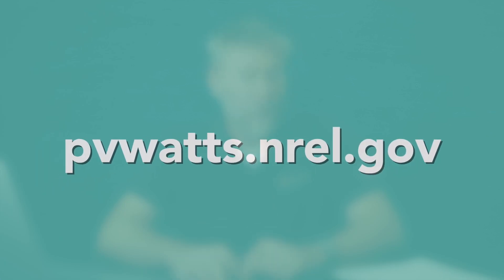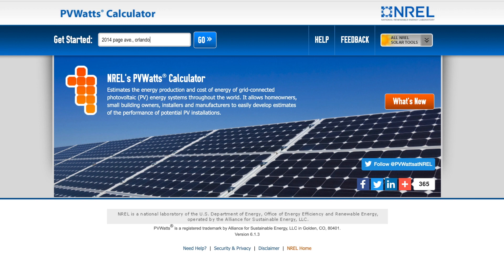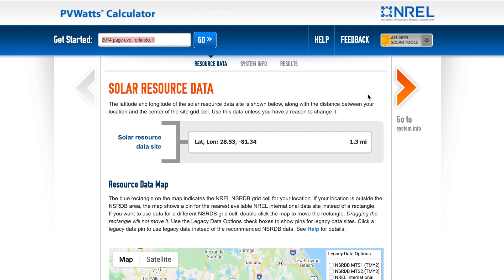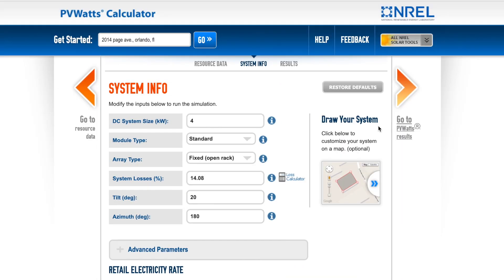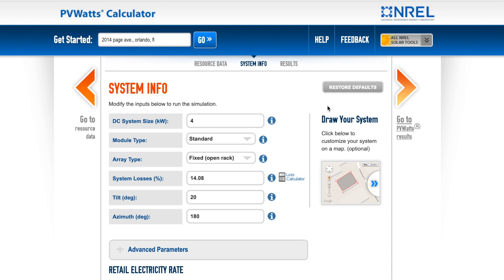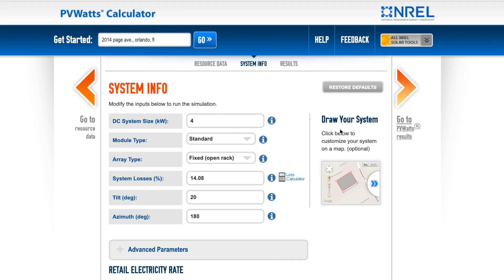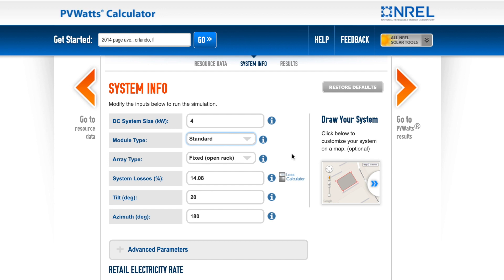How to use NREL’s PV Watts Solar Calculator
NREL's PVWatts® Calculator is a web application developed by the National Renewable Energy Laboratory (NREL) that estimates the electricity production of a grid-connected roof- or ground-mounted photovoltaic system based on a few simple inputs. Developed with support from the U.S. Environmental Protection Agency's RE-Powering America’s Land Initiative, this video provides a step-by-step overview of how to use this robust and comprehensive tool.